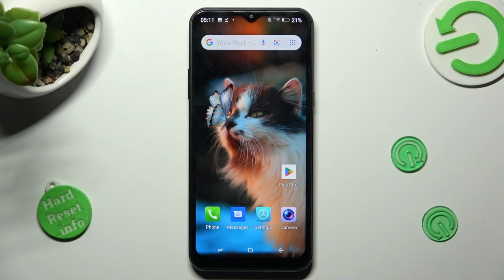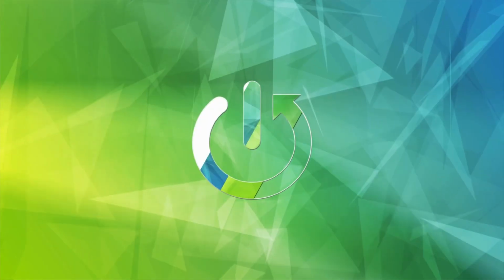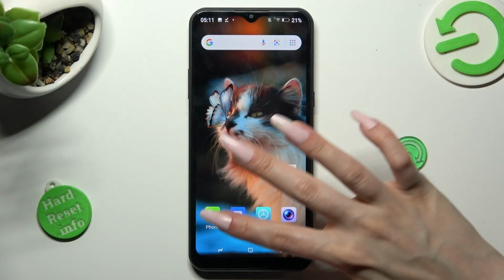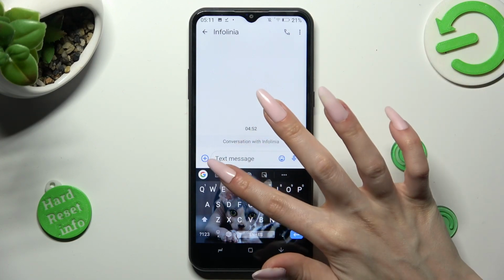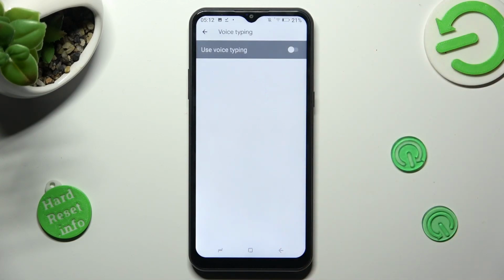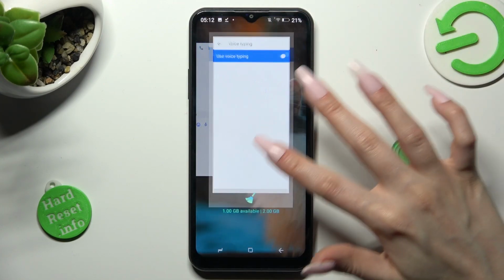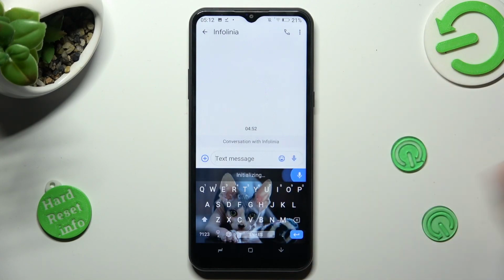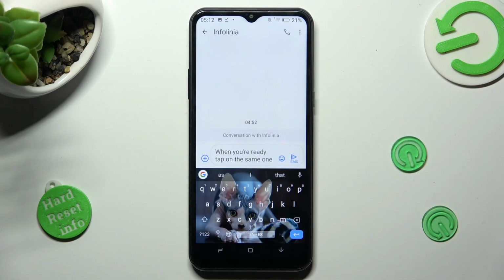How to Turn On and Use Voice Typing on DOOGEE X95? - Set Up Voice Typing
Our team has compiled this video for you! In this tutorial, we'll show you how to activate voice typing on your DOOGEE X95. With a few simple steps, you can enable voice typing on your DOOGEE X95 phone and start dictating your messages. It is a game-changer for those who prefer to speak rather than type.

How to activate voice typing on DOOGEE X95?
How to turn on speech-to-text on a DOOGEE X95?
How to enable voice input on DOOGEE X95?
How to Turn On and Use Voice Typing on DOOGEE X95?